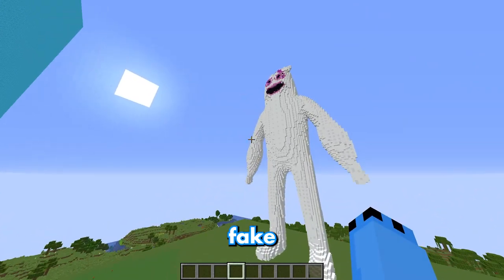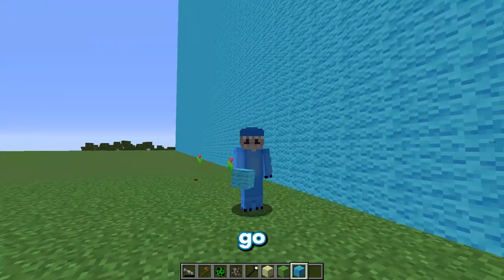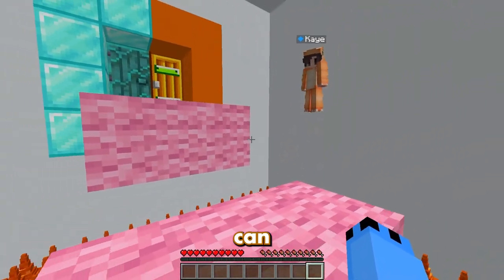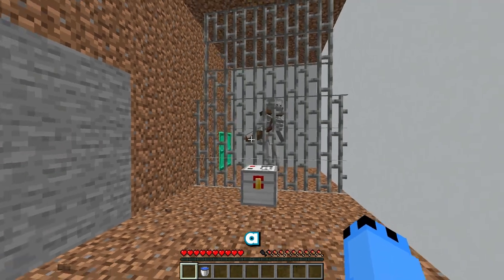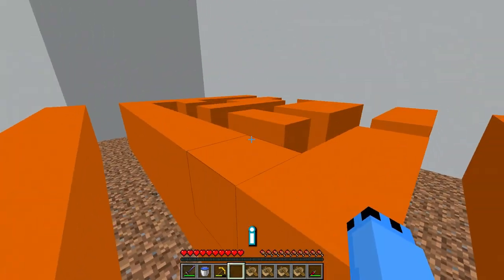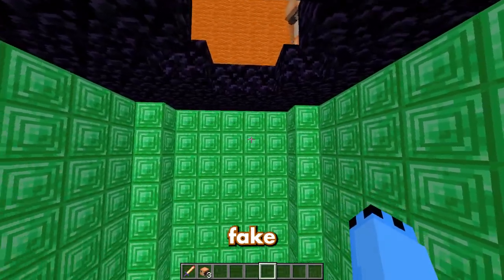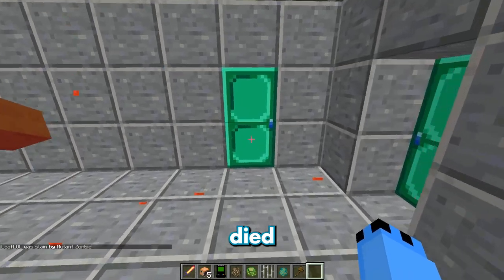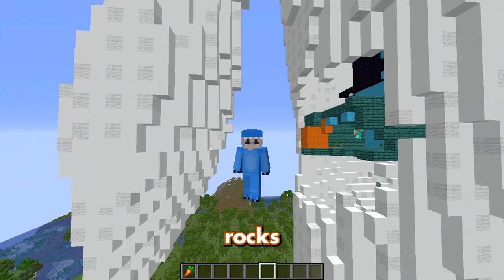I CHEATED with //PASTE in BANBALEENA Build Challenge (Minecraft)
In this video, we showcase the BANBALEENA Build Challenge, which requires players to create a unique structure using specific building blocks within a limited time frame. We explain how the //PASTE command works and demonstrate its efficiency by creating stunning designs within minutes. You will learn about the advantages of using this command in Minecraft, and how it can improve your building skills.

Throughout the video, we provide step-by-step instructions on how to use the //PASTE command, so you can follow along and try it out for yourself. We also include some helpful tips and tricks for using this command effectively, and share some of our favorite designs and structures that we created using this technique.